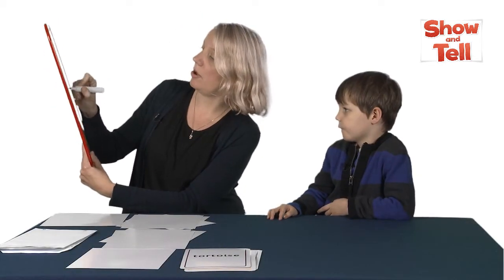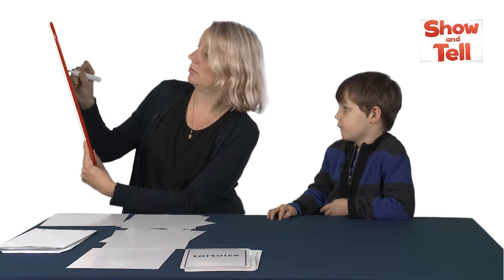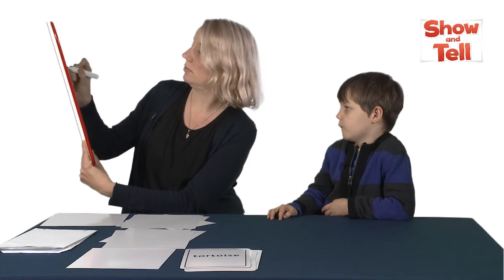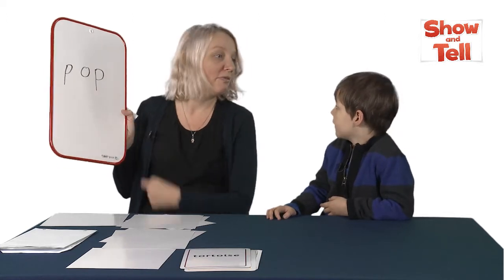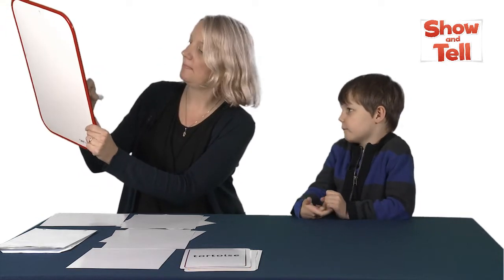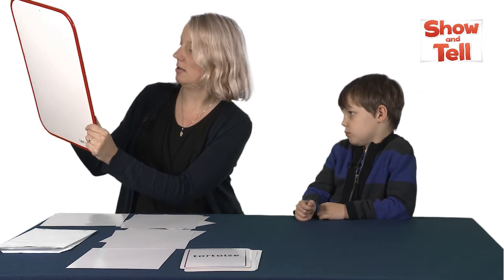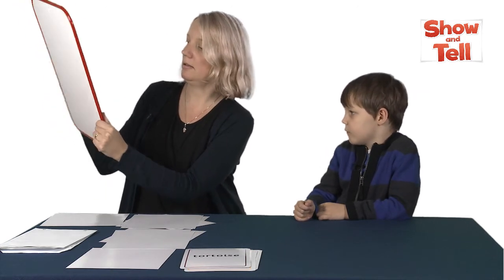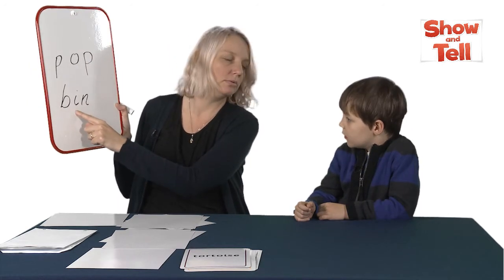Kindergarten phonics activities for reading: CVC words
Teacher trainer, Freia Layfield, shares her top tips for teaching phonics for reading to kindergarten children and demonstrates how to teach Consonant-Vowel-Consonant words. For more video tips on teaching English to very young learners, including 21st century skills,